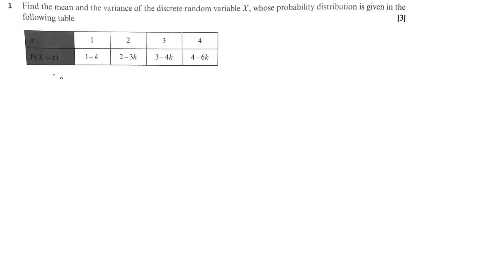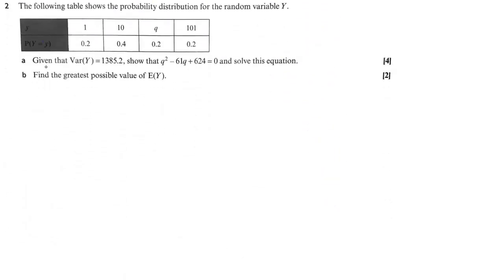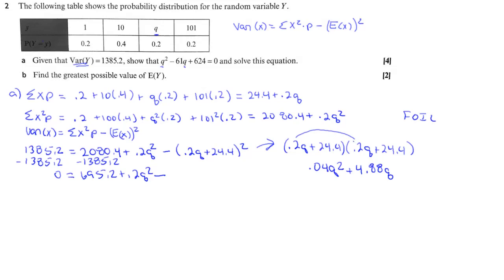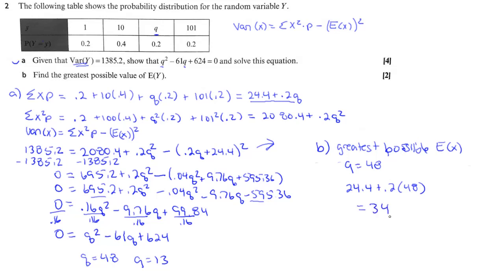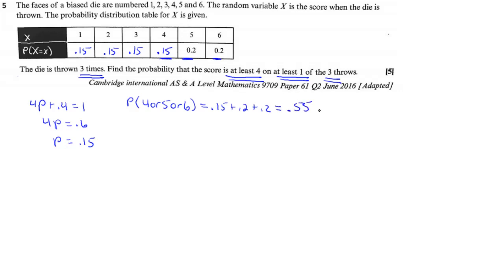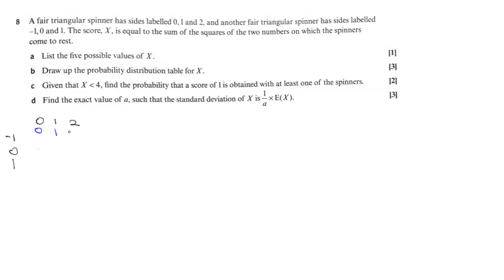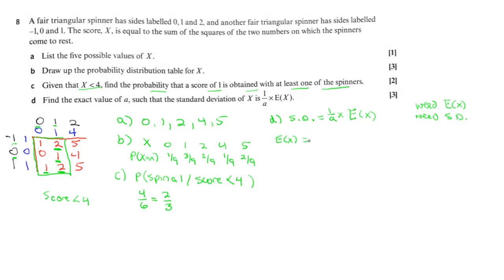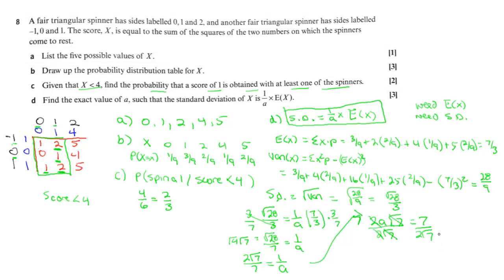S6 Pg 162 1,2,3,5,8